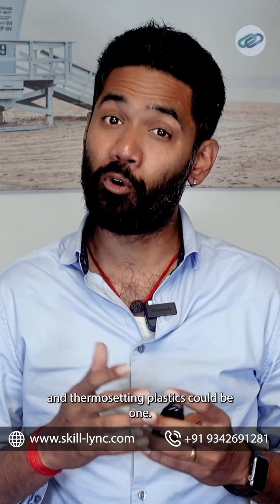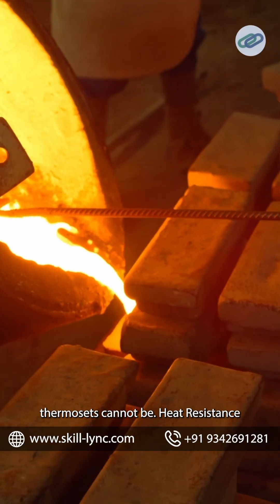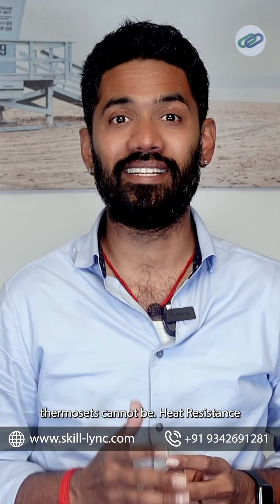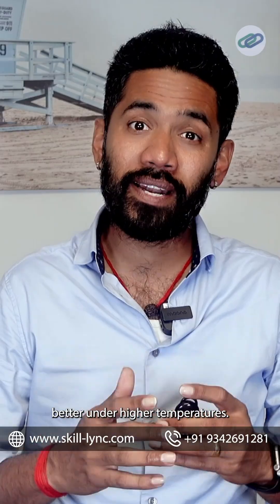Mechanical Interview Question |Thermoplastics & Thermosetting Plastics